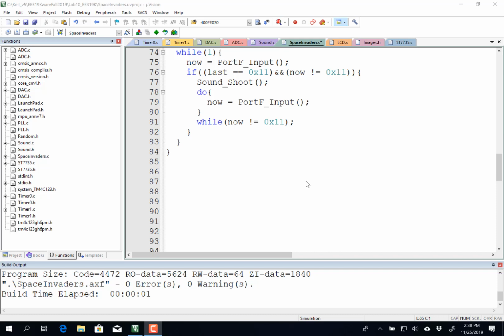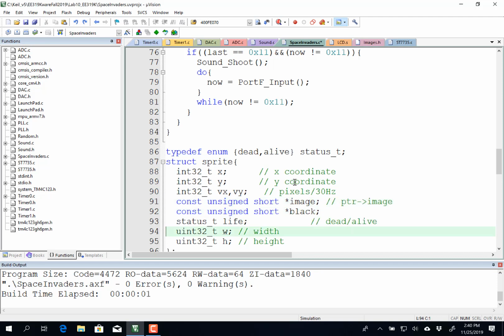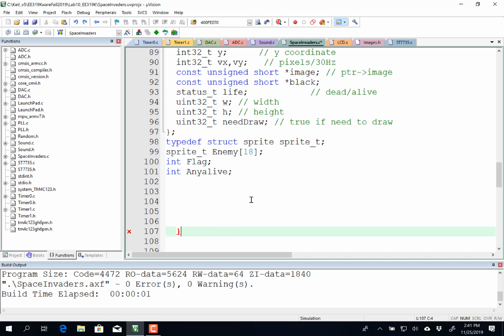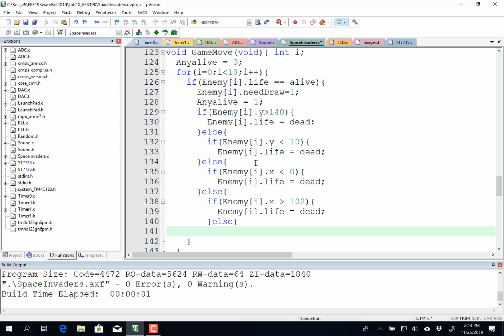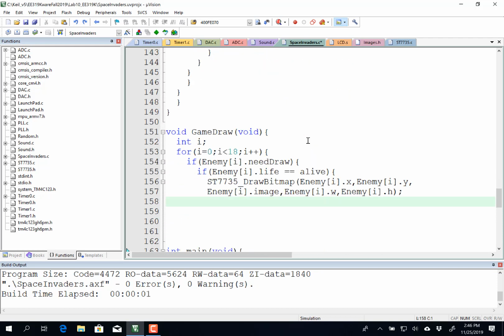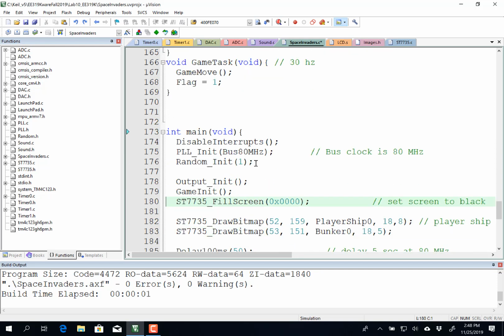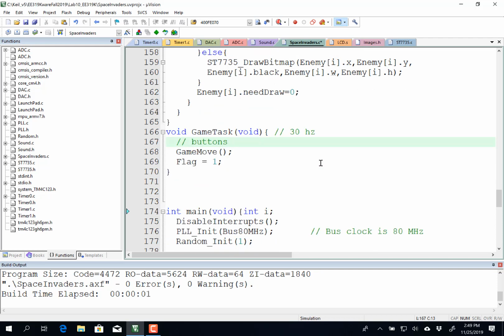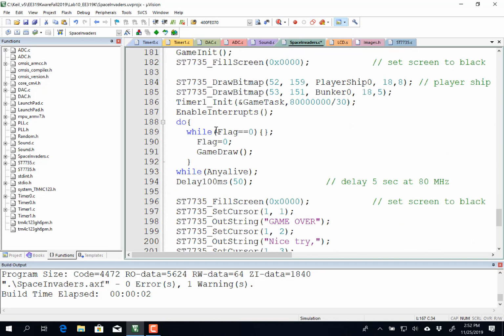EE319KLab10 sprites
EE319K Game engine